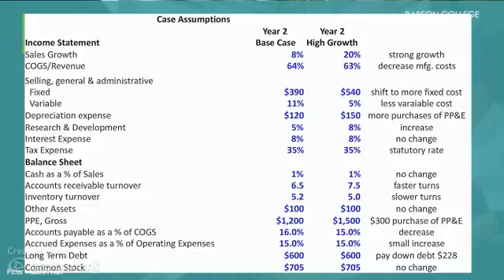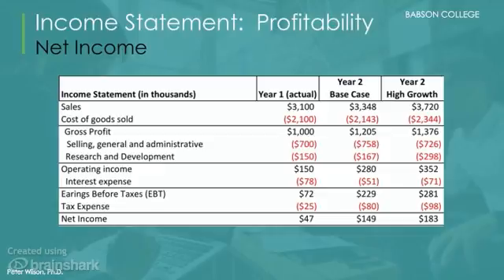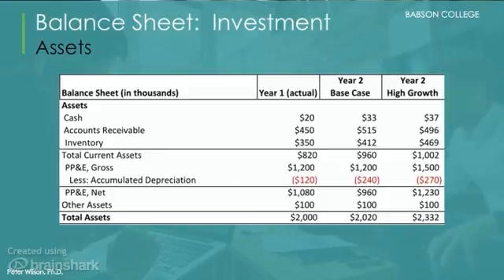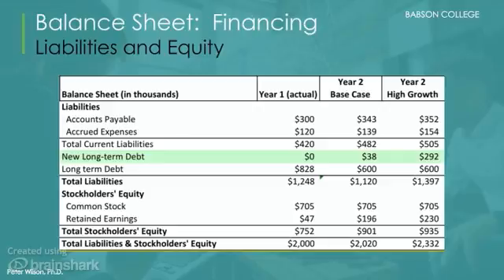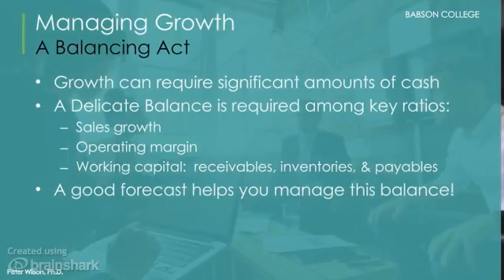edX - Financial Accounting: Week 4 Wrap Up